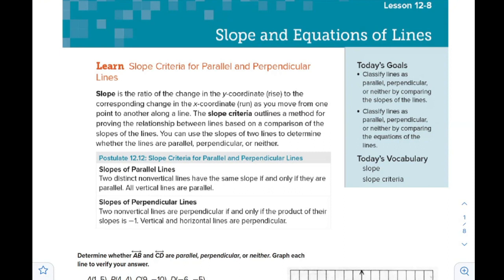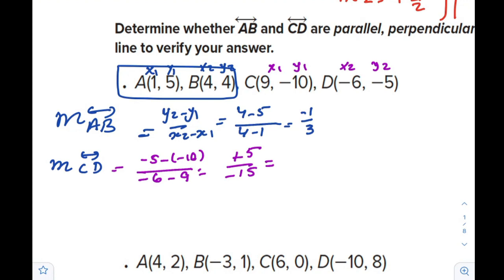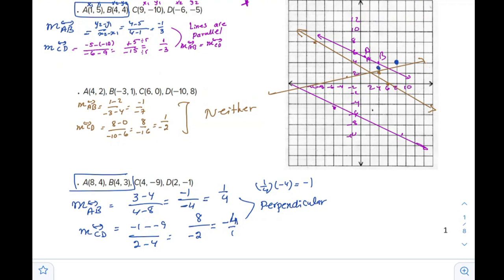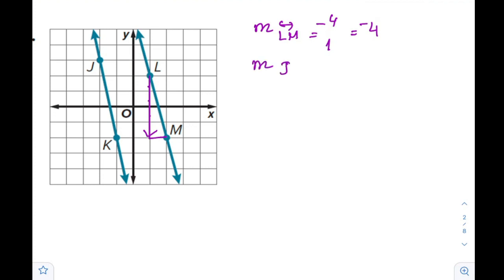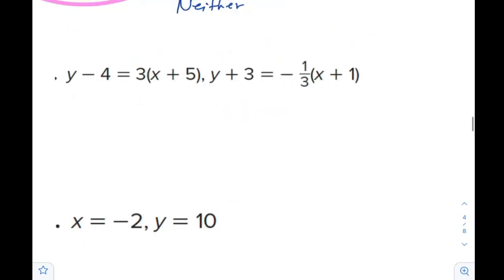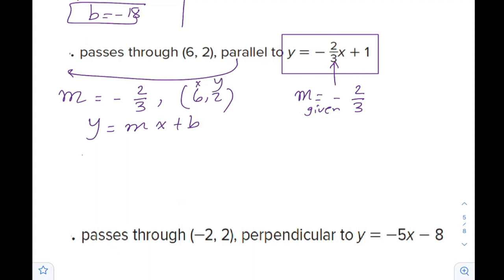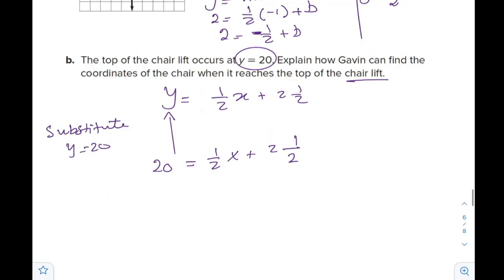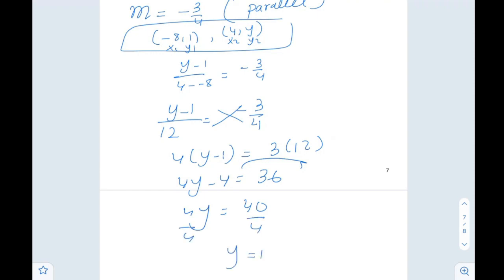12.8 - Slope and Equations of Lines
Slopes and Equations of Line - الميل و معادلات الخط المستقيم